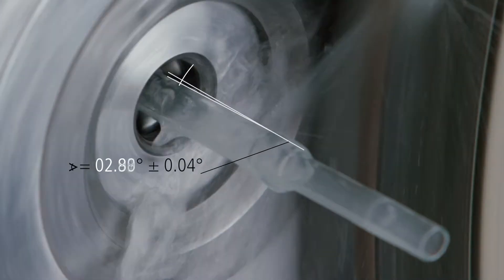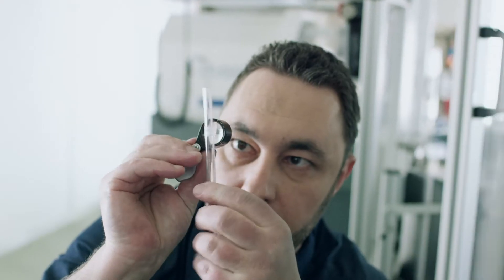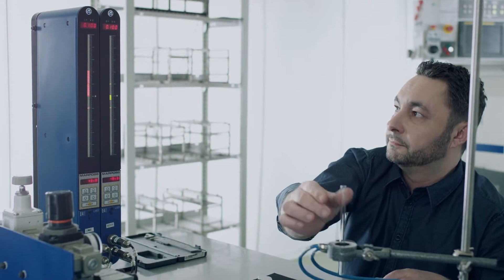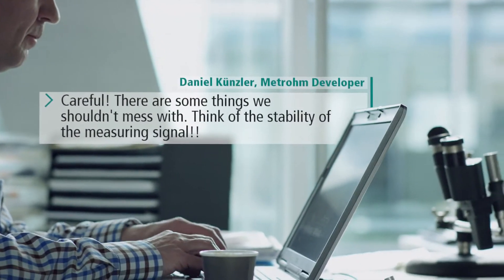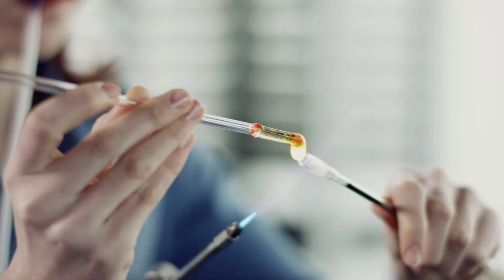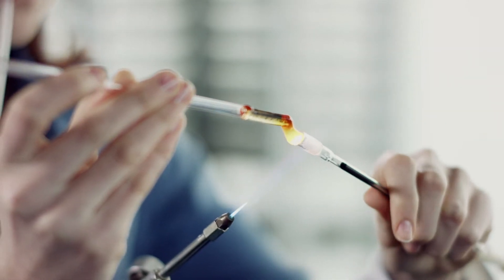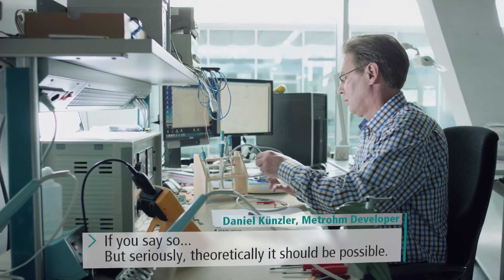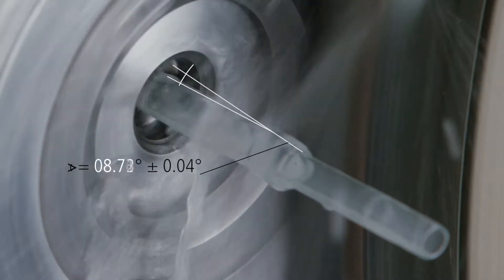Metrohm - world class instruments and sensors for pH measurement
We develop and product high-precision instruments for pH, ORP, ion, conductivity, TDS, salinity, dissolved oxygen (DO) and temperature measurement in the lab or in the field.